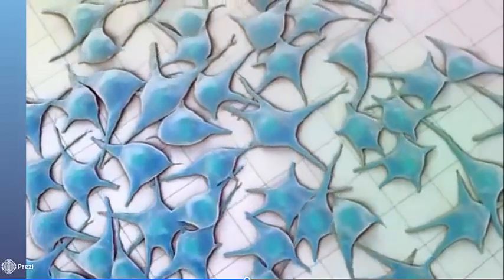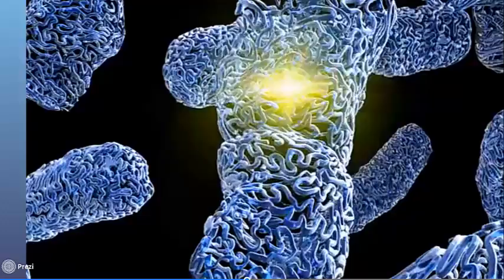Use of Reprogrammed cells to identify therapy for respiratory papillomatosis